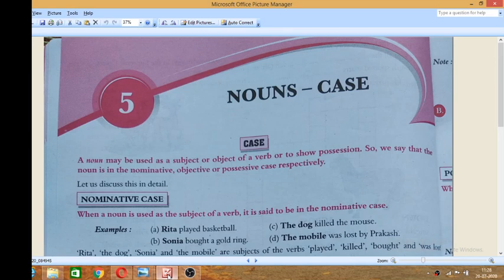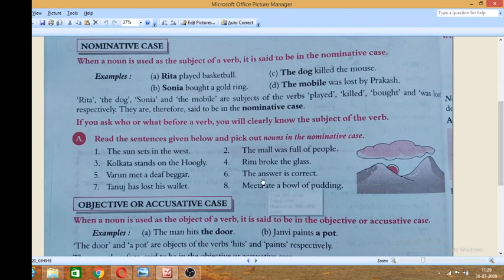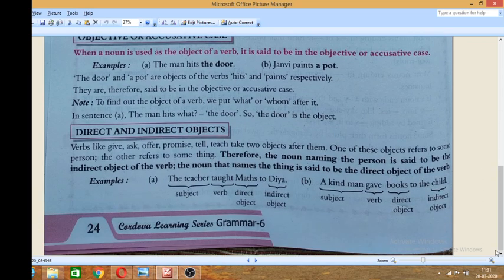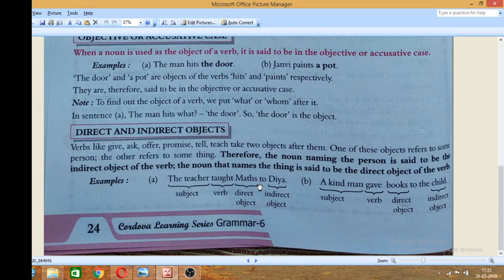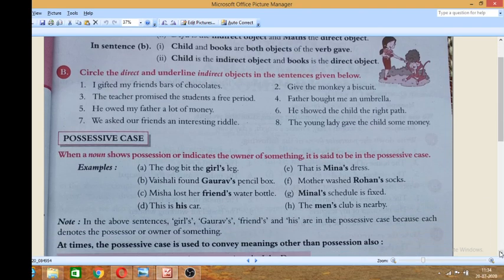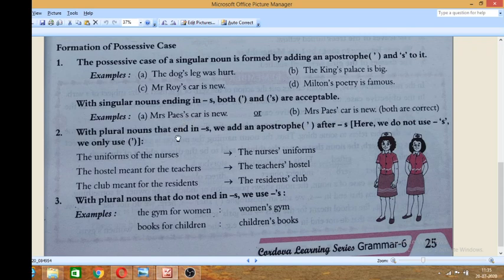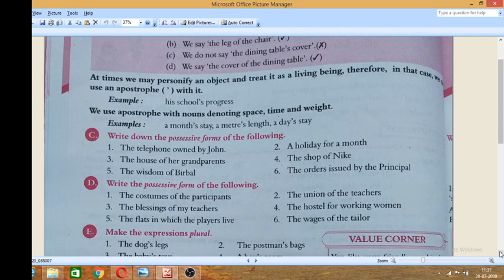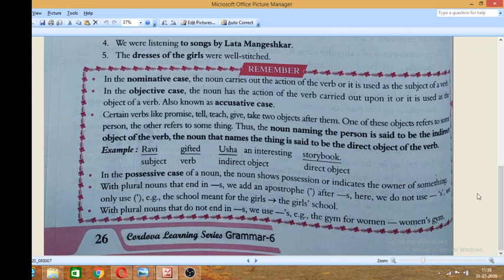NOUNS CASE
Explained by Soumen Dey